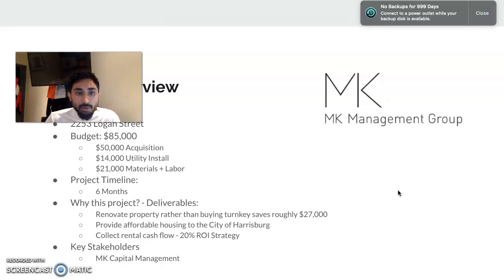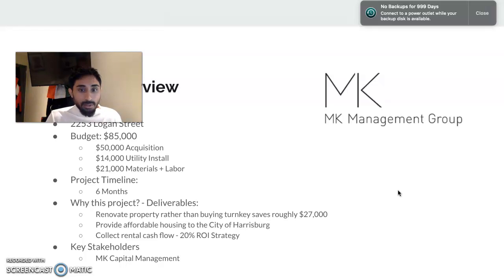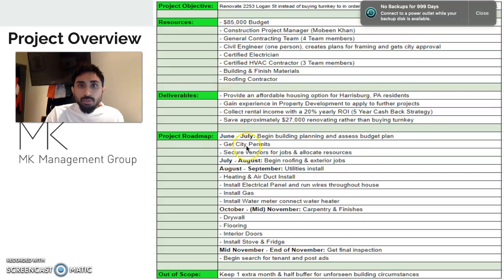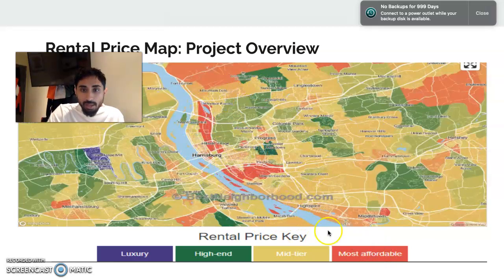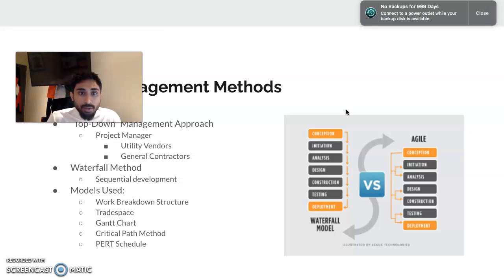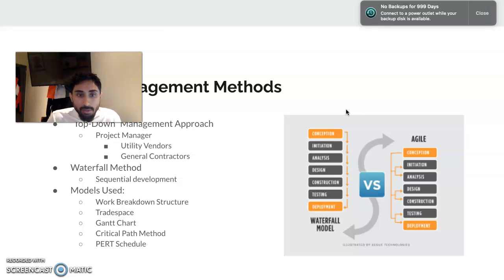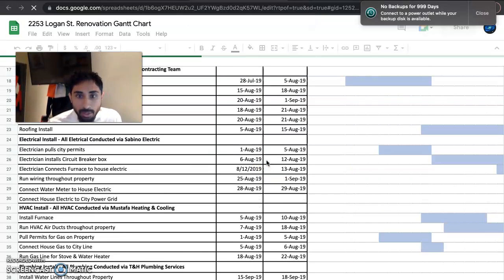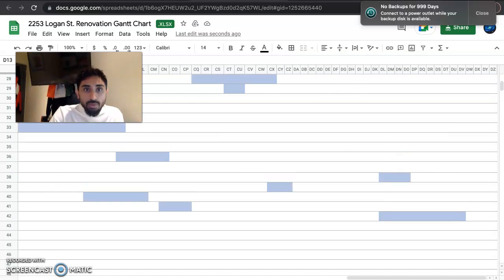Final Capstone Presentation